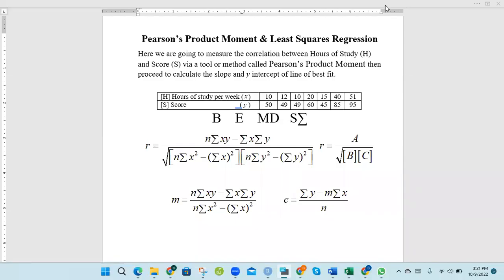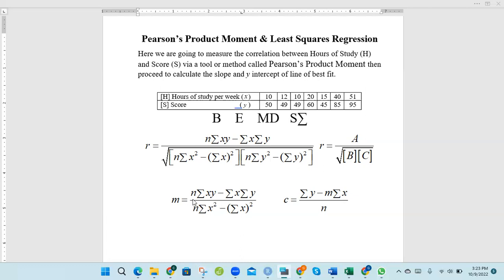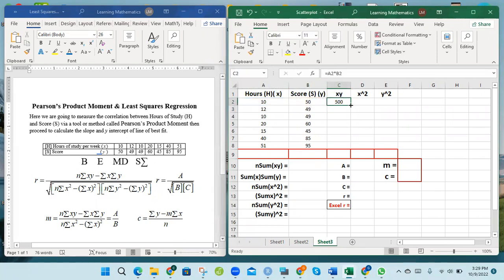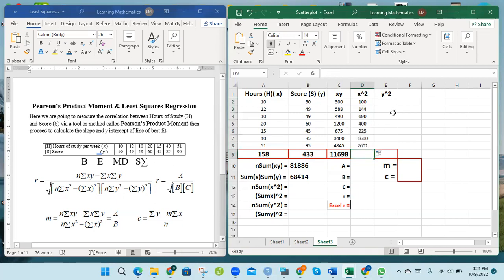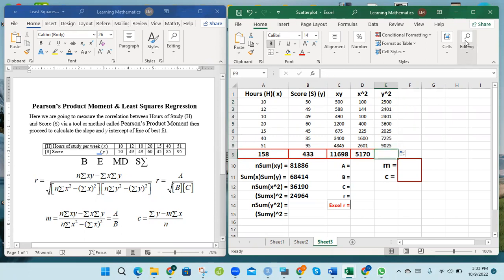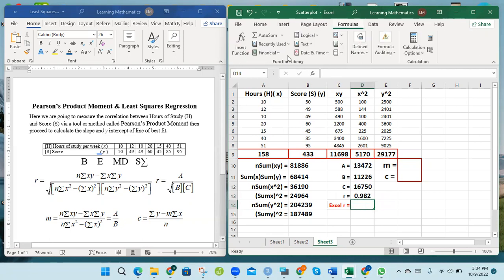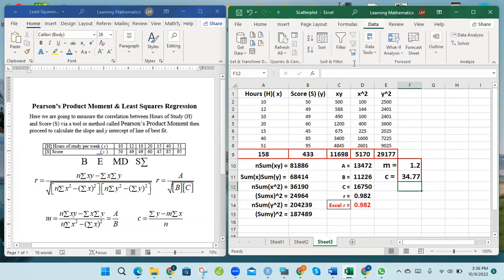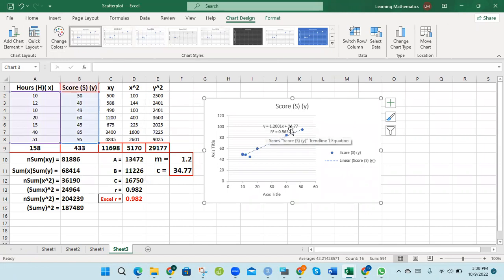Linear Regression Least Squares